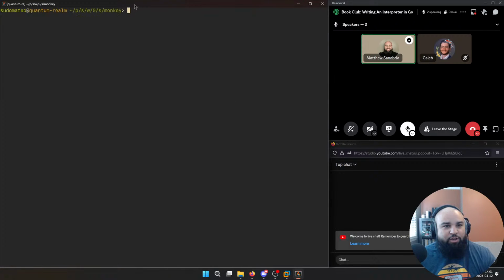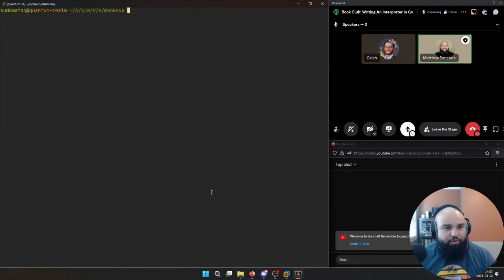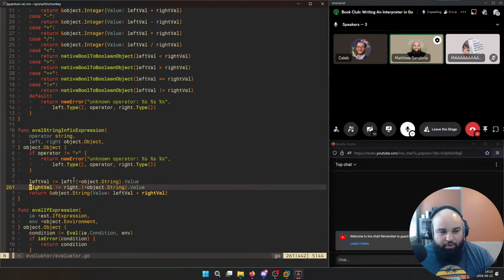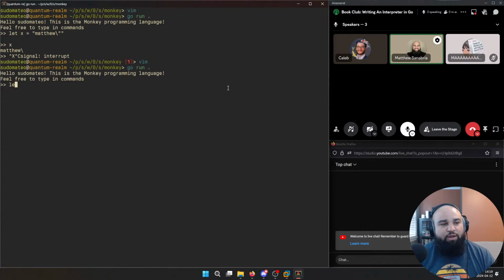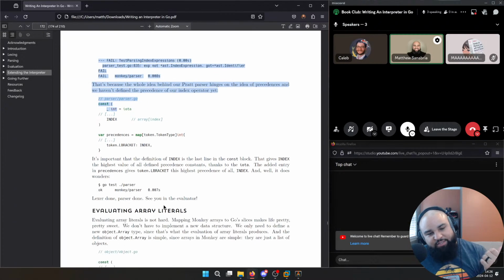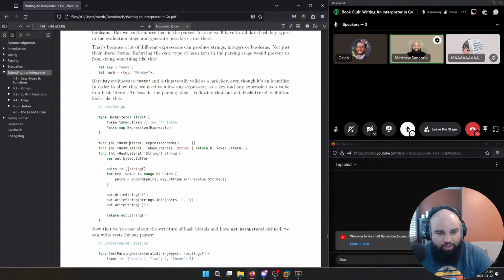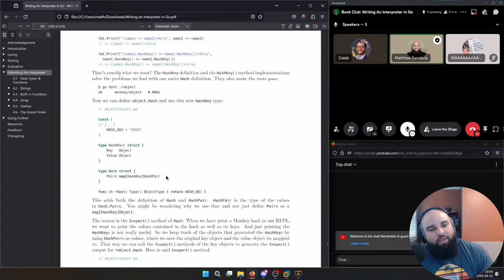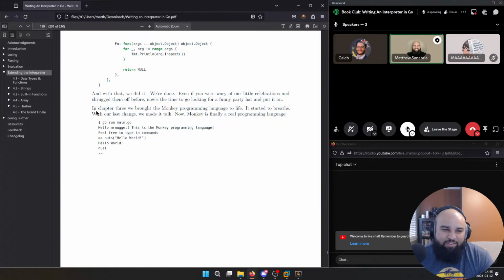Book Club: Writing An Interpreter In Go: Chapter 4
A place to discuss Writing An Interpreter In Go.